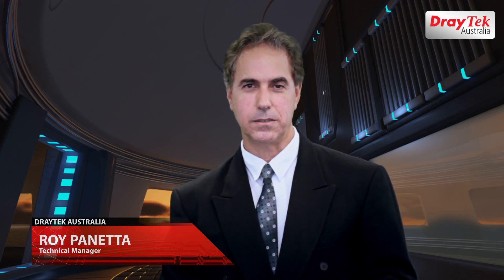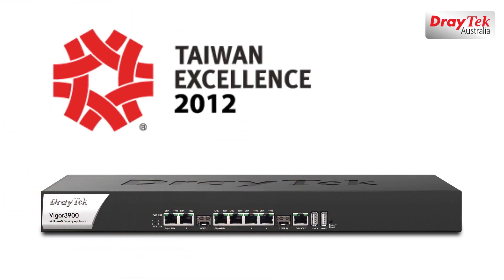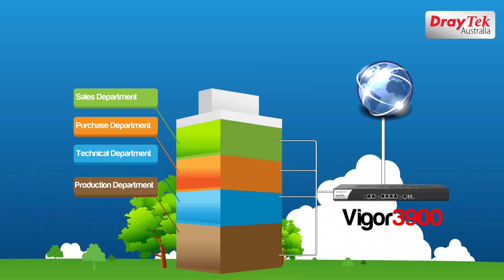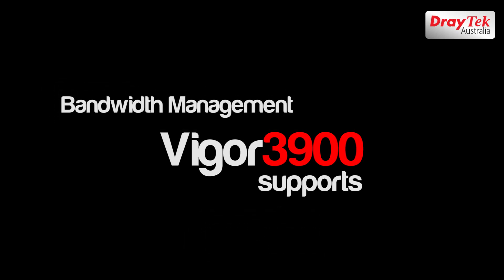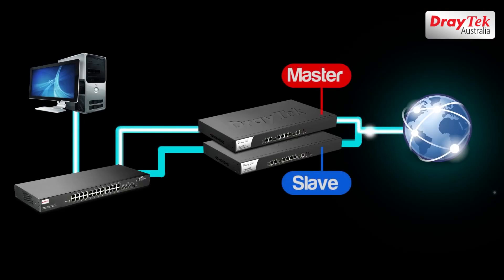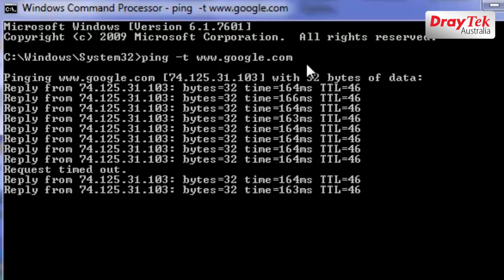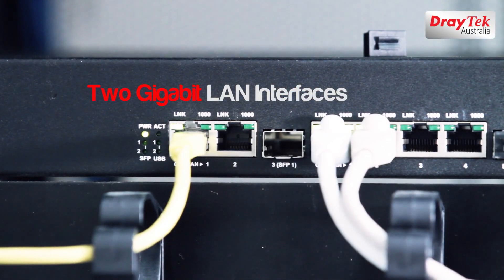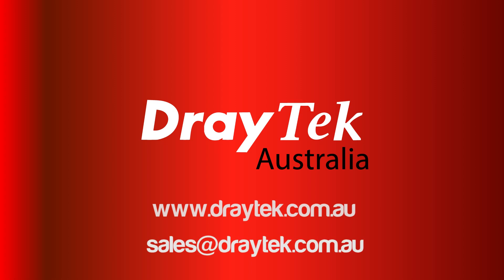Draytek Vigor3900 ( Multi-WAN Enterprise Firewall Router )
Introducing the Vigor3900 enterprise level router. The Vigor3900 is a high performance router that meets the needs of larger business with between 100 to 500 users. It can provide up to 500 simultaneous VPN connections including VPN load balanced trunk connections over a maximum of 5 WAN interfaces. This router has won the "Taiwan Excellence Award",  reflecting the high quality and performance of this router.